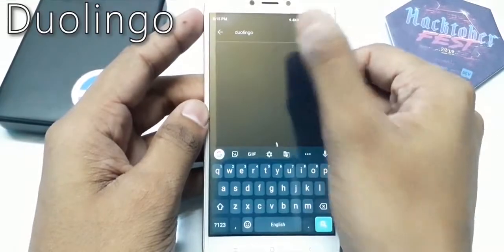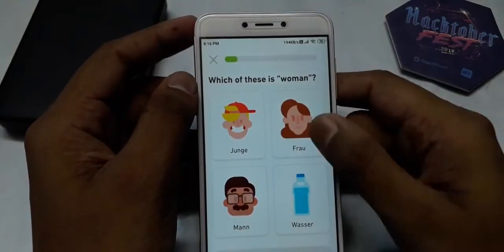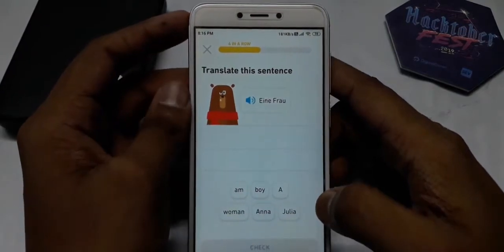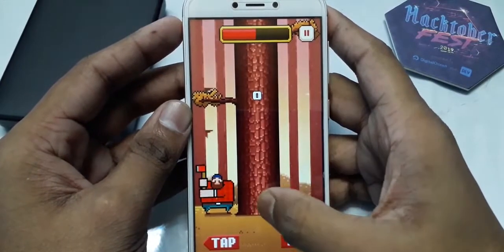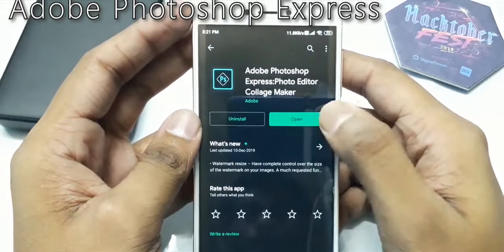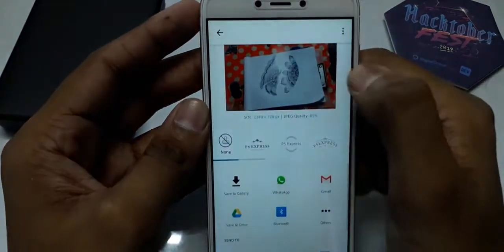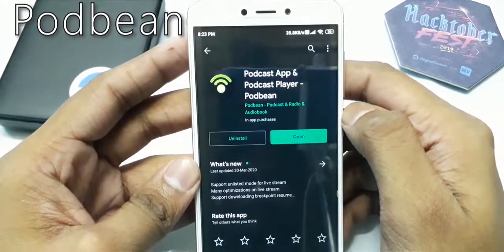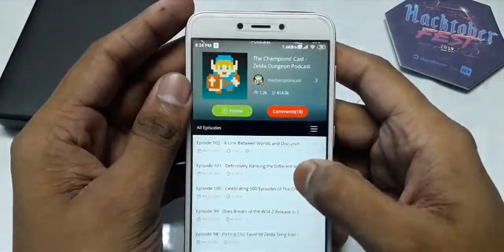Top Apps To Use In Quarantine Period | Rohan Das